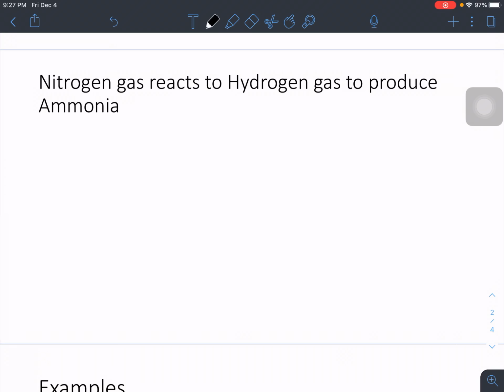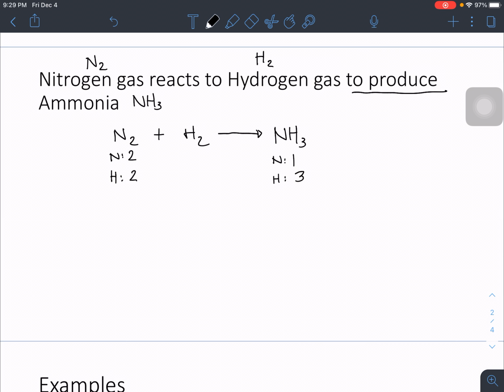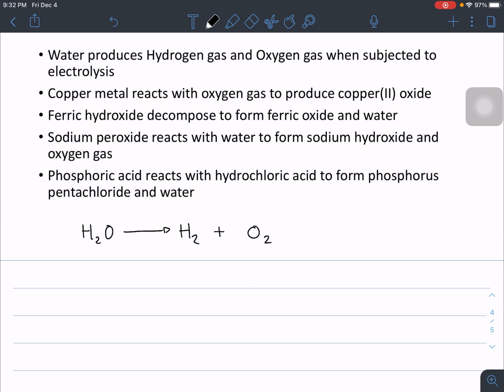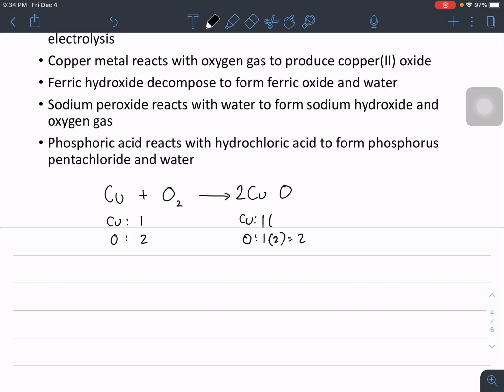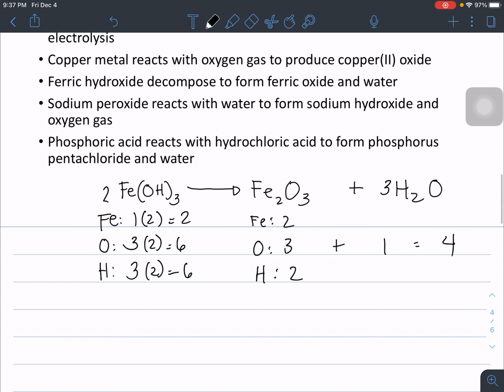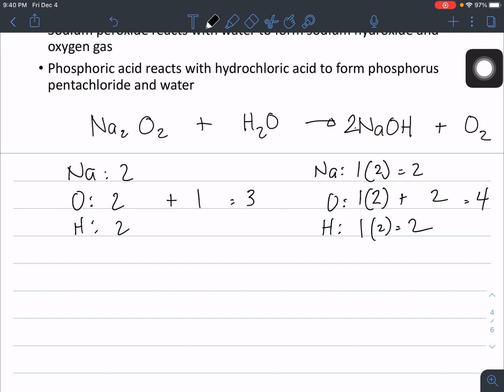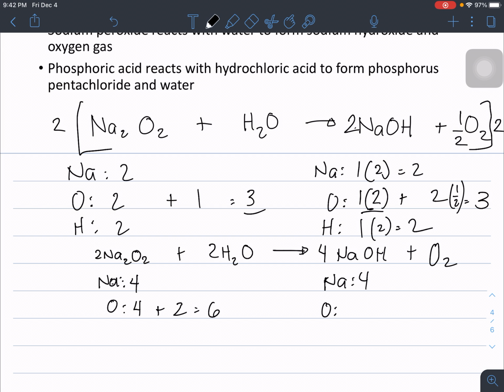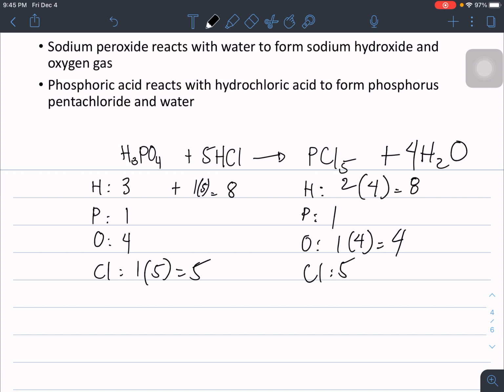Lesson 8: Balancing Chemical Equation